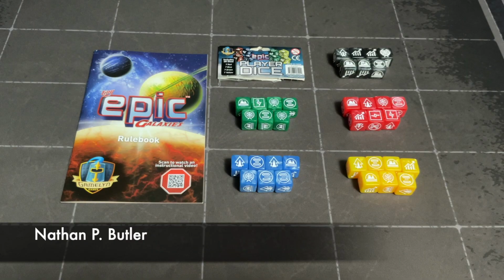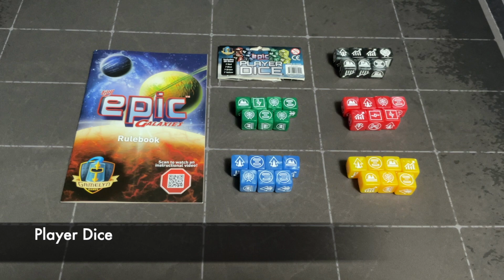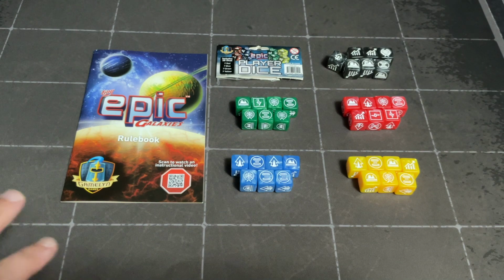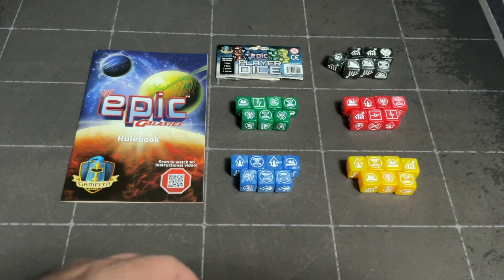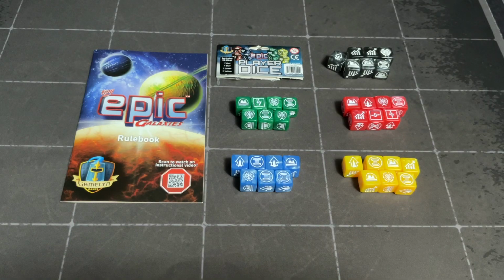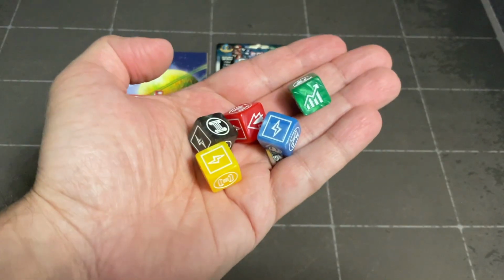Tiny Epic Galaxies Content Overview: Player Dice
Nathan P. Butler provides a quick look at the Tiny Epic Galaxies Player Dice that were released long after the previous full content overview video.